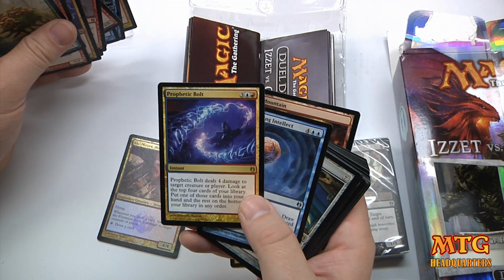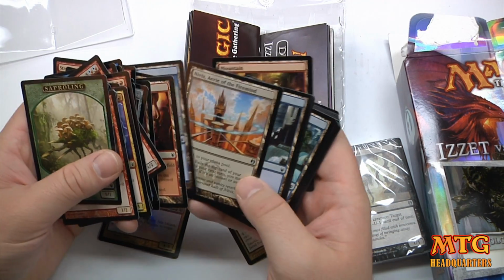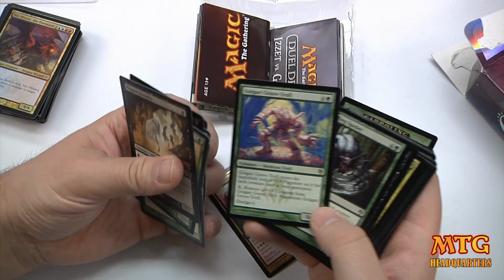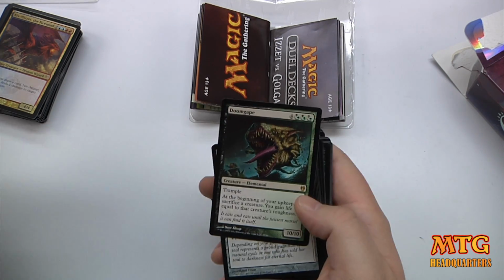Return To Ravnica Izzet Vs Golgari Opening & Review